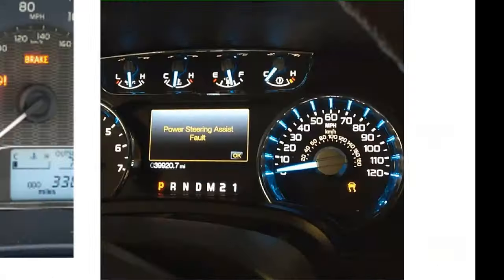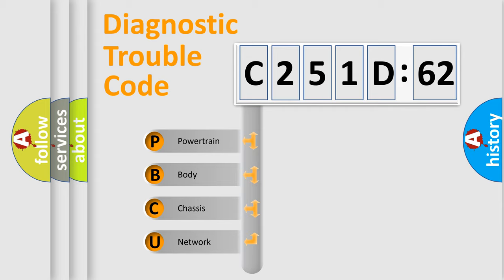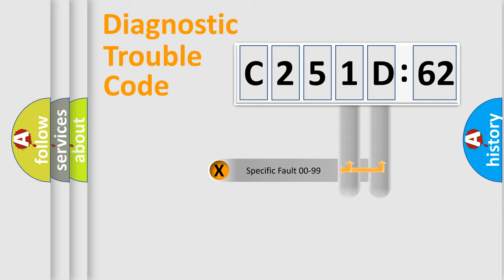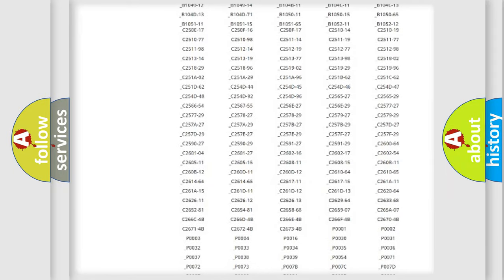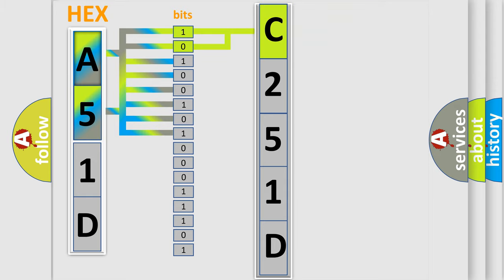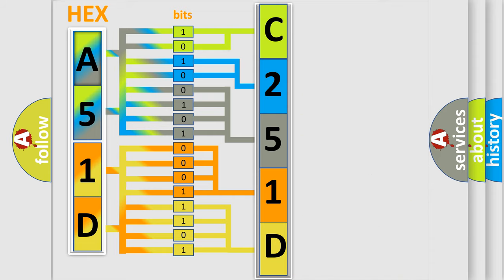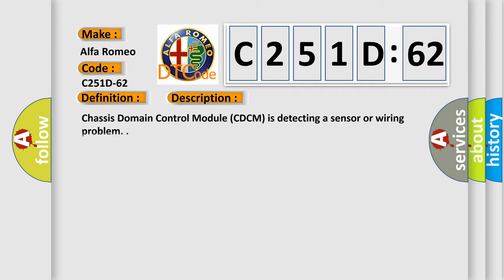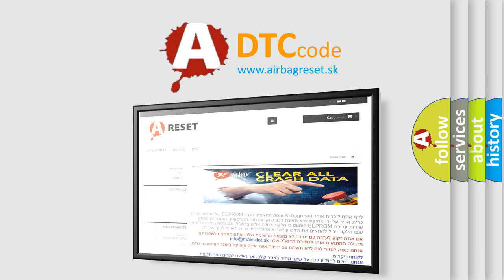DTC Alfa-Romeo C251D-62 Short Explanation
Contents:
0:21 Basic DTC analysis according to OBD2 protocol standard.
1:48 Insight into programming
2:58 A diagnostically understandable description of the Diagnostic Trouble Code
3:05 Basic error definition

Make:
Alfa Romeo
Code:
C251D-62
Definition:
Internal Vertical Acceleration - Signal Compare Failure
Description: